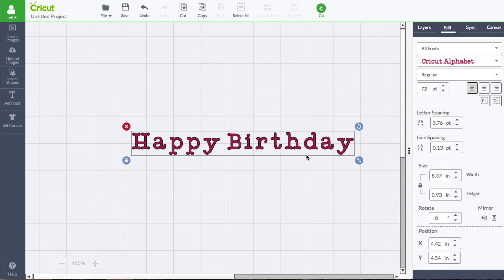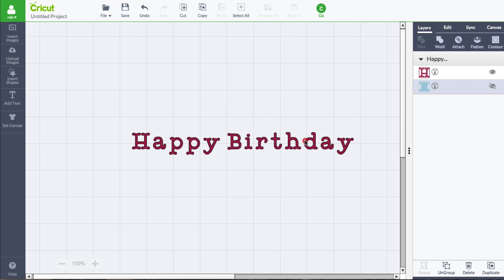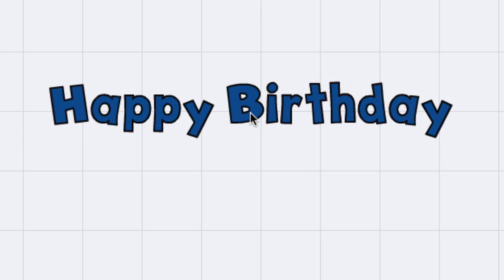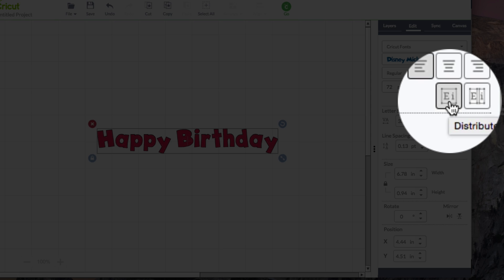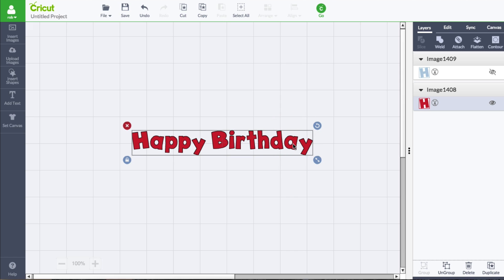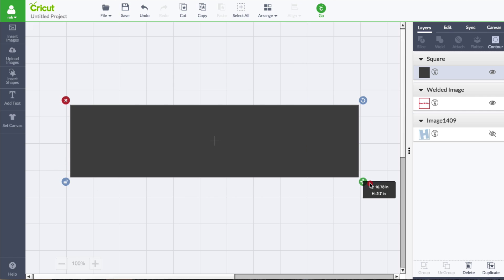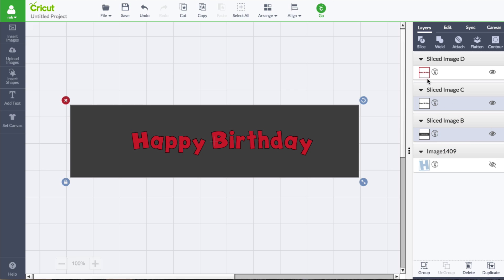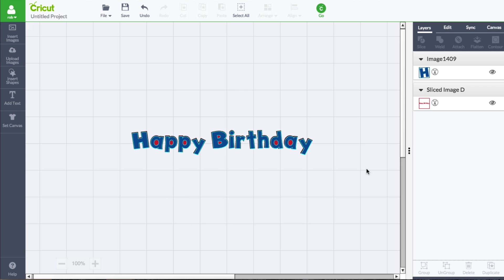Cricut Design Space: Using Contour on Text for Shadow Blackout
This is a workaround for Design Space users to have Text Shadow Blackout. Some fonts have shadows that don't have the blackout backing of the letters like "O", "D", "B"..etc